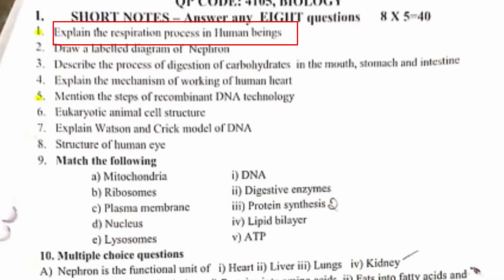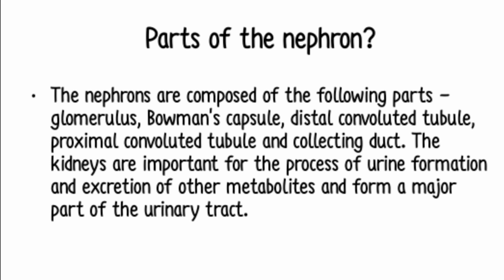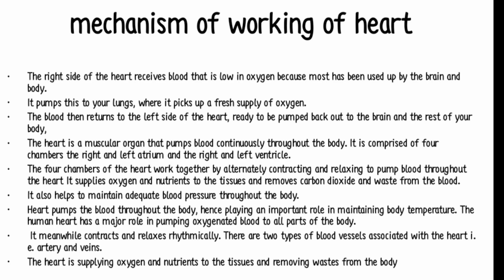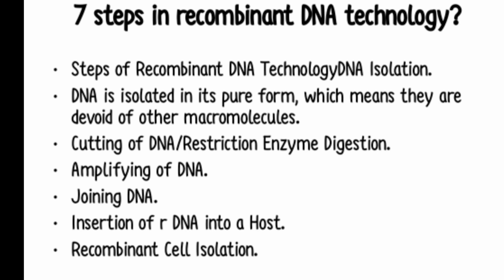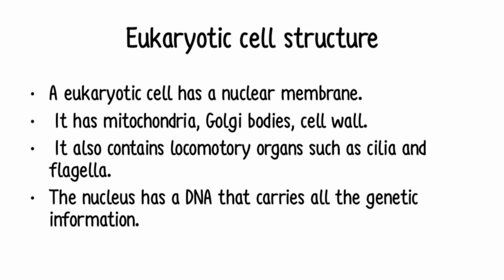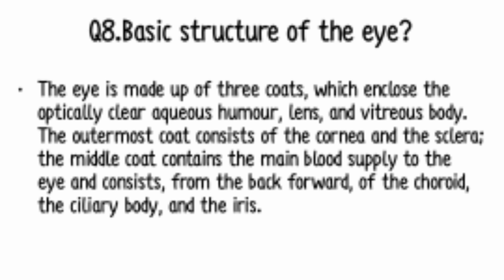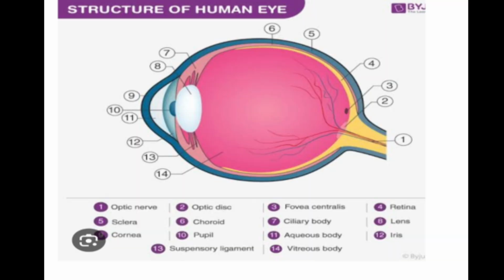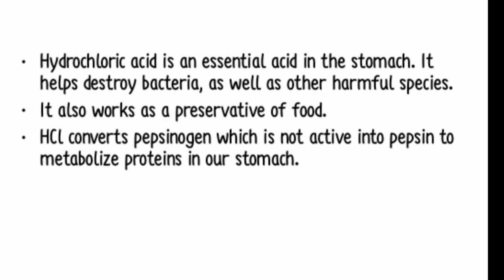ಪ್ಯಾರಾ ಮೆಡಿಕಲ್ ವಿದ್ಯಾರ್ಥಿಗಳಿಗೆ Question and Answer 2020 Biology ಪ್ರಥಮ ವರ್ಷದ ವಿದ್ಯಾರ್ಥಿಗಳಿಗೆ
Question and Answer 2020 Biology